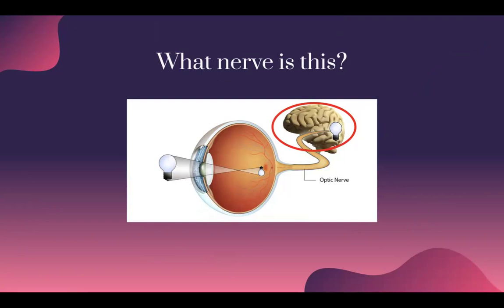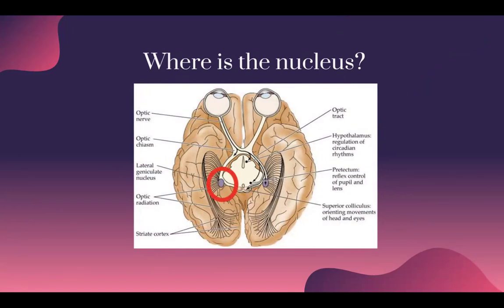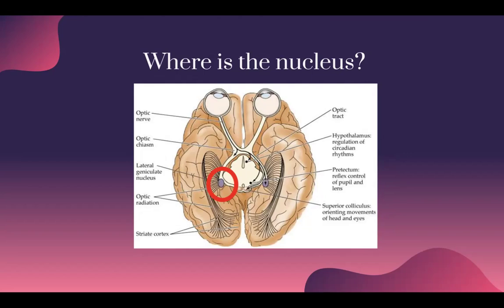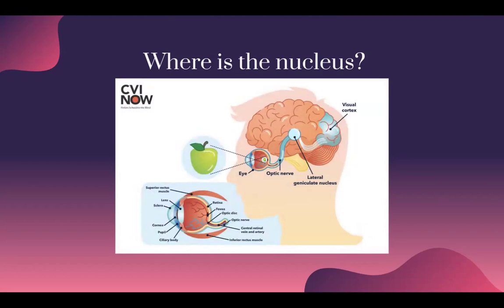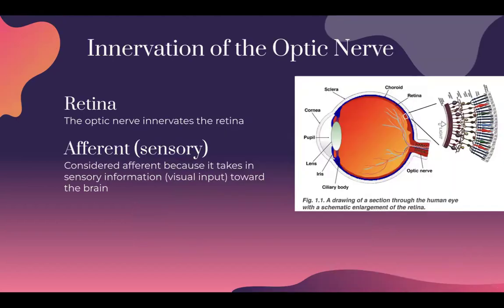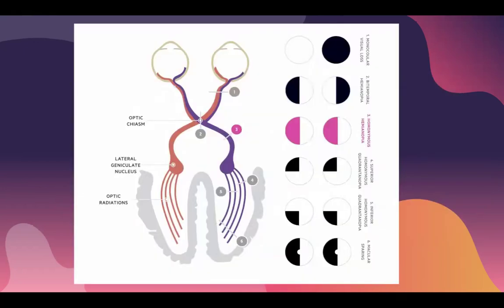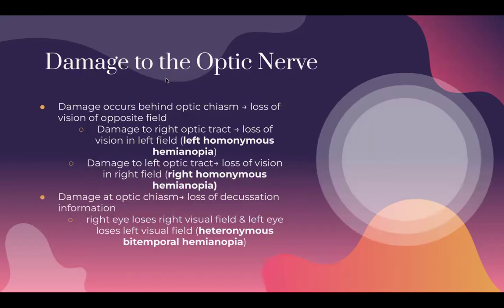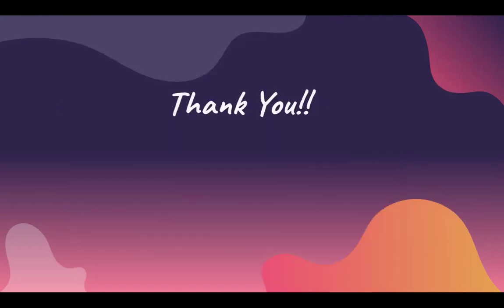Cranial Nerve II (Optic Nerve)